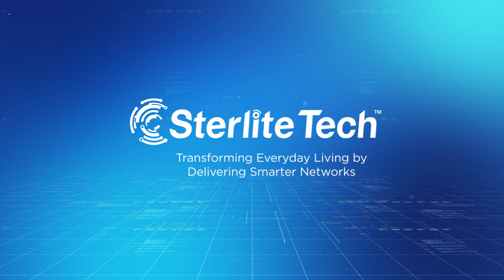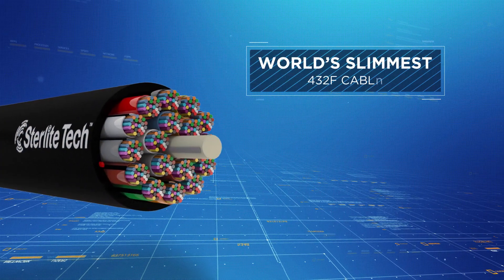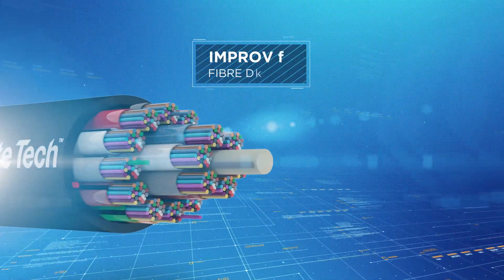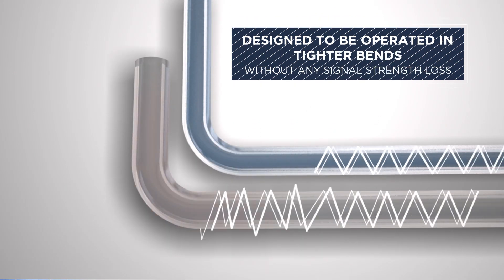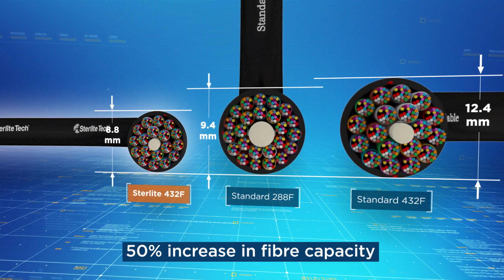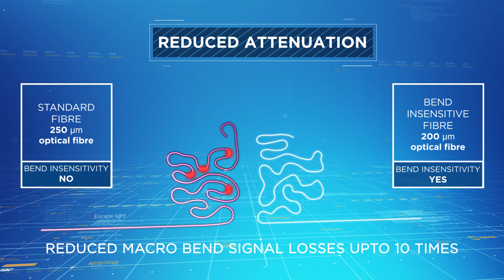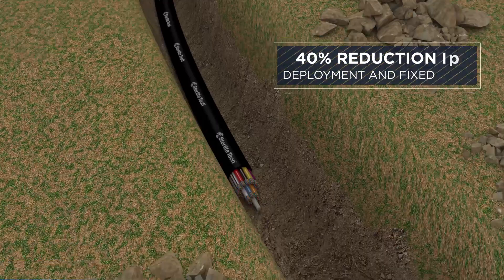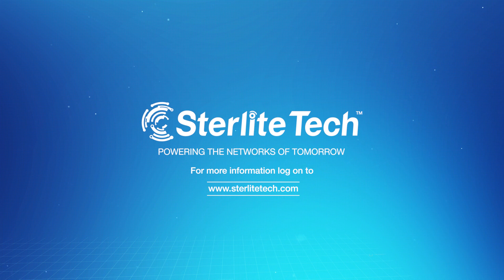432F Optical Fibre Cable Is Transforming Everyday Living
An optical fibre cable is a modern-day technology marvel that packs anywhere from a few to hundreds of optical fibres tightly in a plastic casing to be further used for digital communications. These cables transfer data signals in light over several hundreds of kilometres to connect the devices that may be required to satiate the rising demand of data applications today. Since optical fibre cables are non-metallic, they are not affected by electromagnetic interference, potentially reducing data
432F MicroCable is a step towards Next Gen ultra-high definition future. To enable 5G front haul networks and efficient FTTx connections, STL has developed the slimmest 432F cable in the world.

TimeStamp
0:00 Introducing World's Slimmest Optical Fibre Cable
0:49 Advantages Of 432F Fibre Cable
1:54 Features Of 432 F